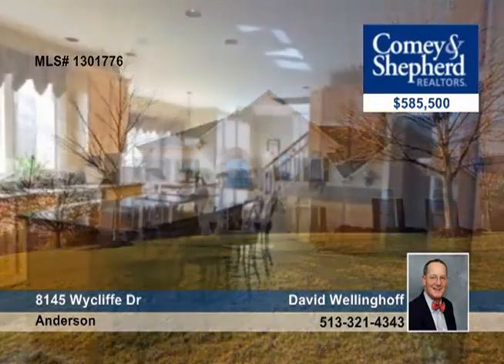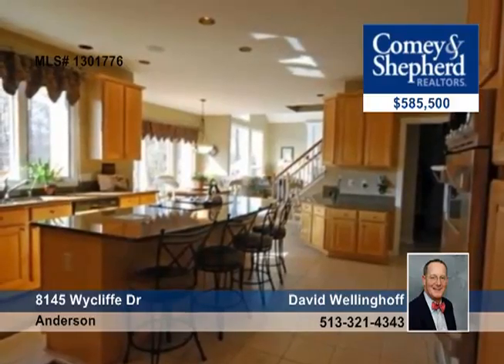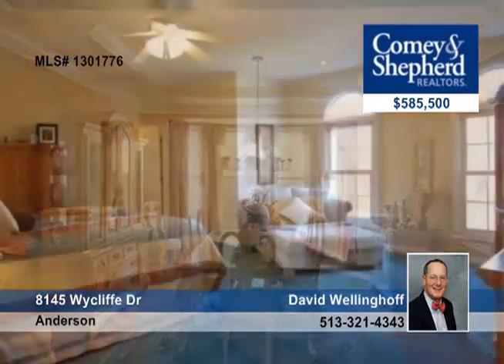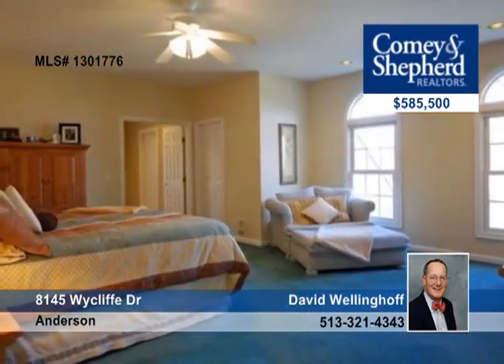Home for sale in Anderson, OH | $585,500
Idyllic Ivy Hills. Immaculate+updated. 4BR (could be 5) 4+1BA 3654 sqft .747 acre Especially attractive-a standout in the neighborhood. Lg rms+good flow. High-end finishes. Neutral designer palette. Flat yard+wooded privacy.